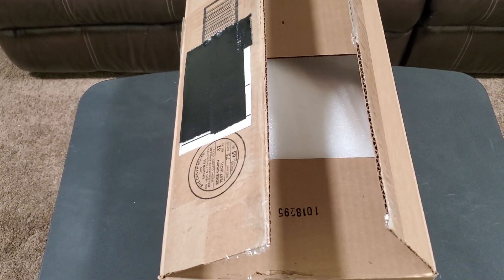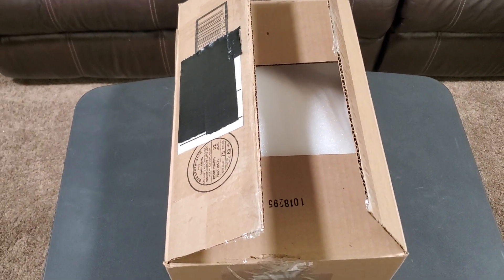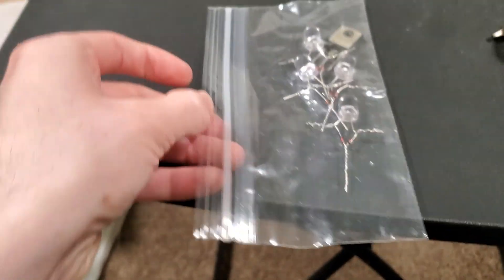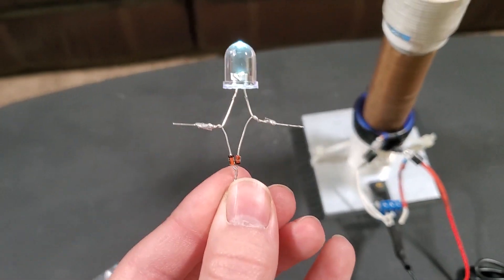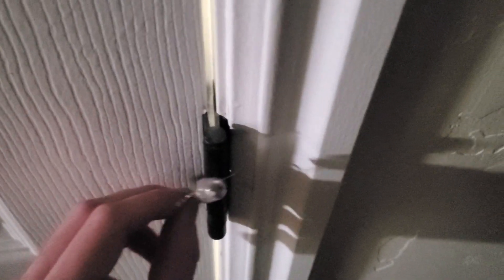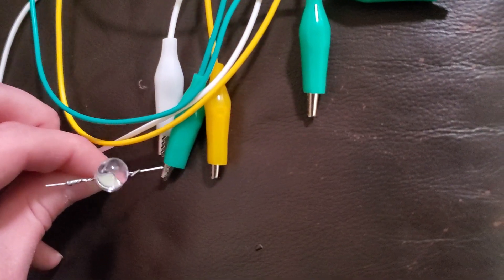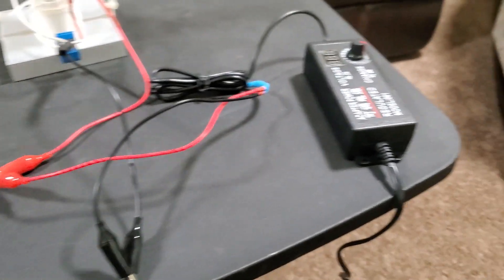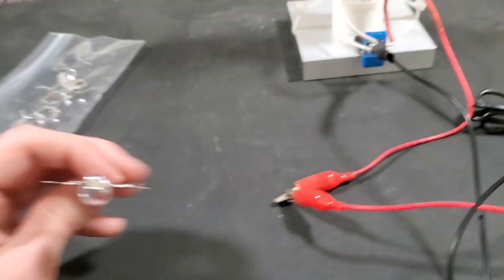Review of 150$ Tesla Coil Made By MTech Industries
For this video I bought a 150$ Tesla Coil made by Mtech Industries. This kit is called a Radient Energy Wireless Power Transmitter Kit and you can contact mtech industries through their email about buying it. For now I won't post the email here but you can find it at their channel. Here is the link to their channel